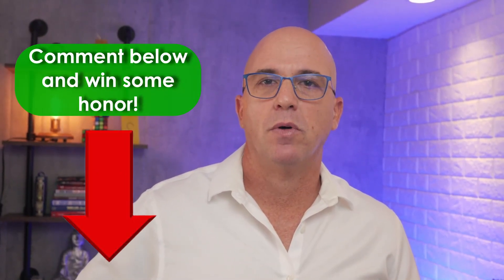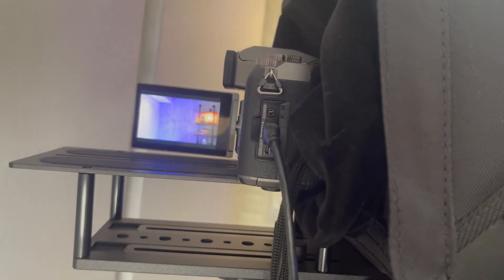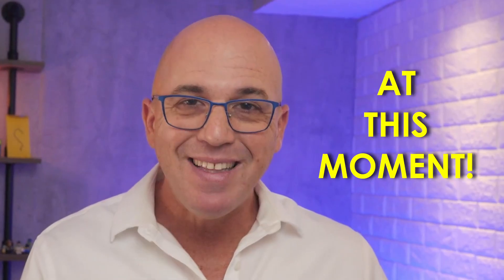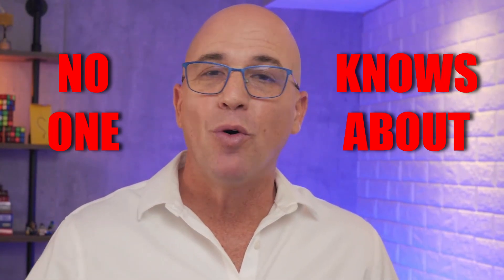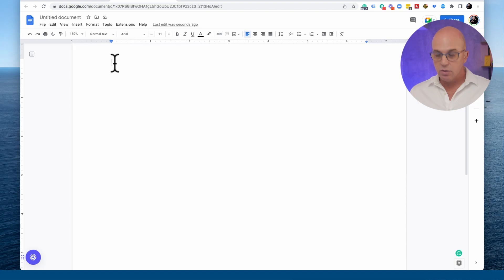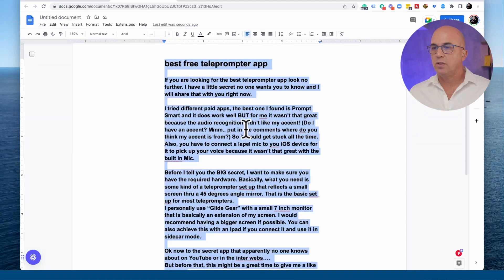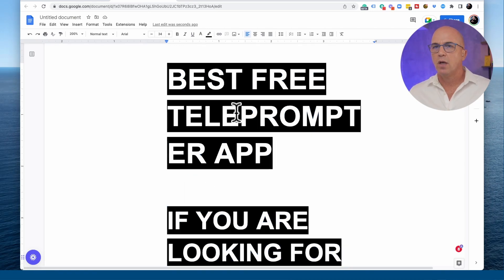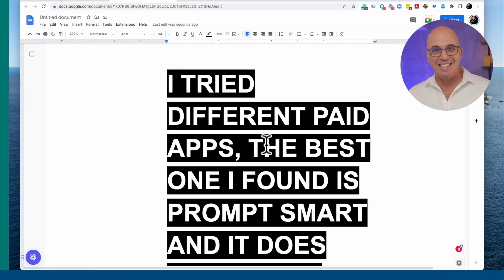Best free teleprompter app few people know about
Are you a content creator? Do you want to record a video following a script? Are you struggling to find a teleprompter that suits you?

Well, look no further, as in this video I'll share with you a particular app that might work for you in this and is unknown for most people to date.